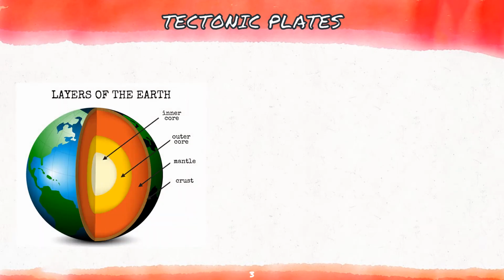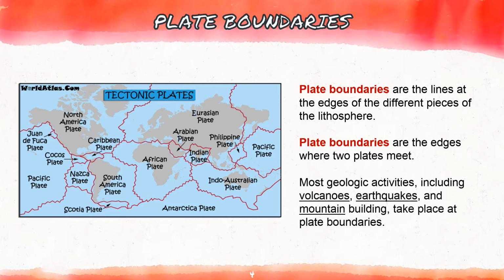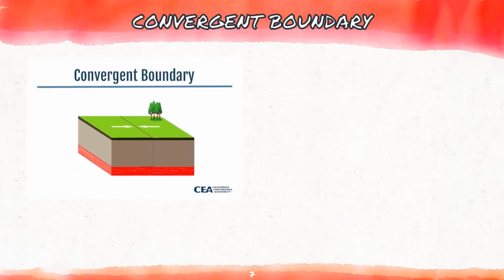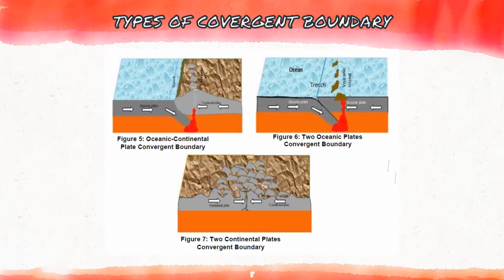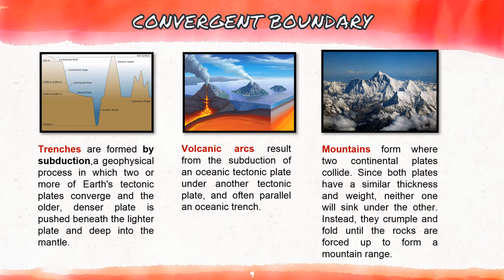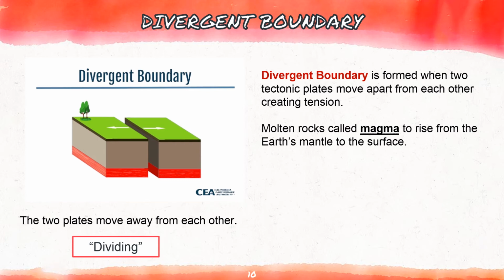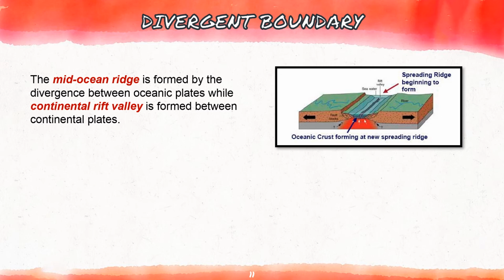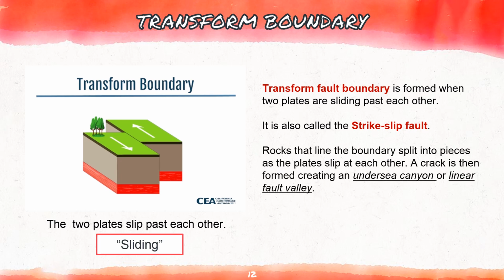Science 10: Plate Boundaries